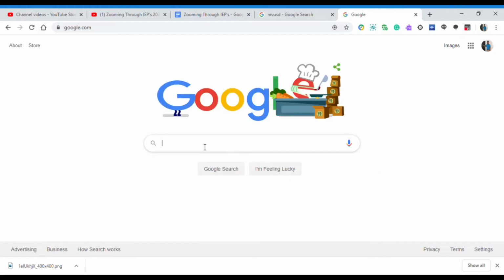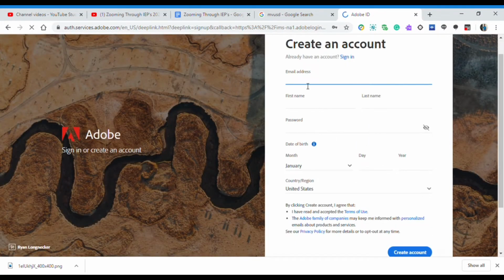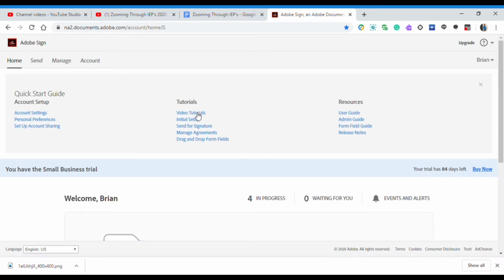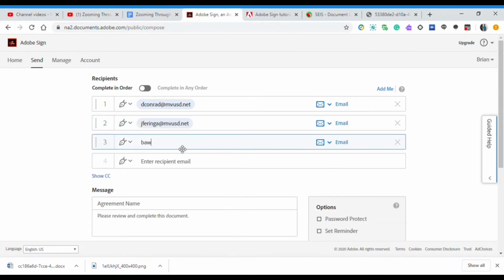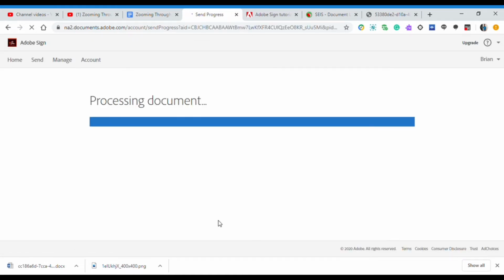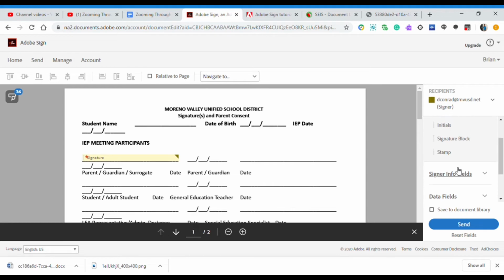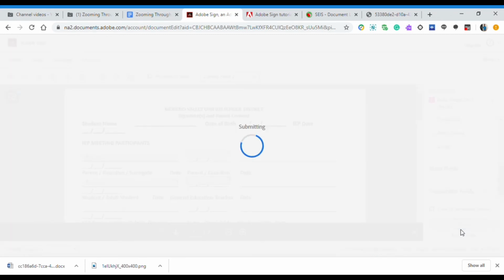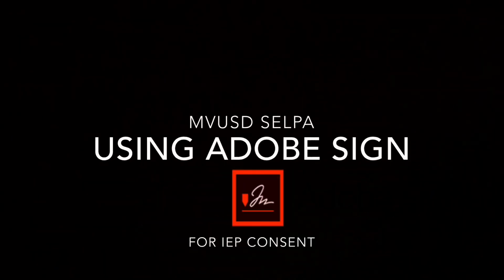Adobe Sign for IEP Consent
How to use Adobe Sign to obtain consent for IEP’s